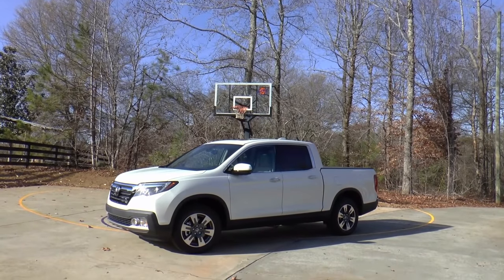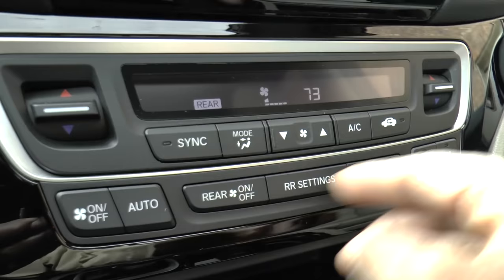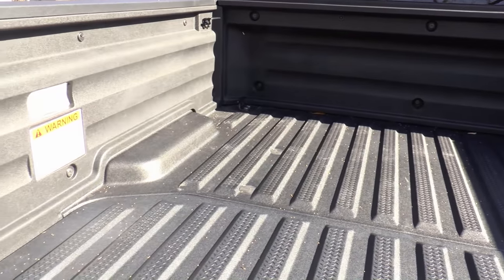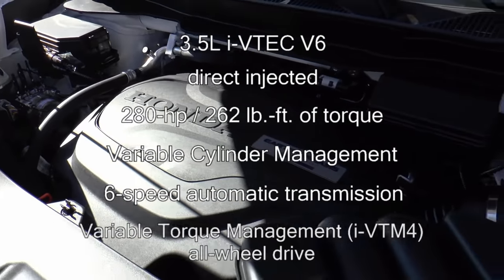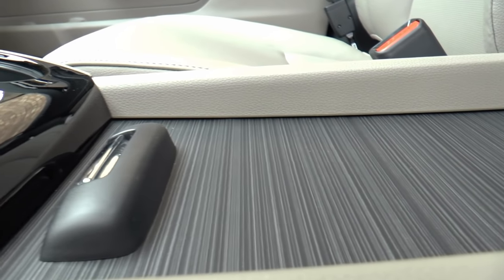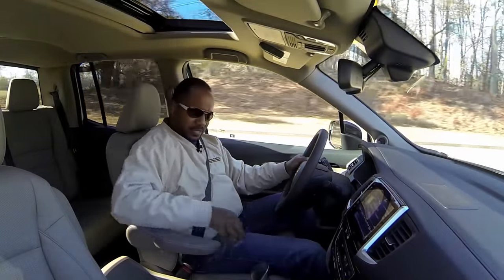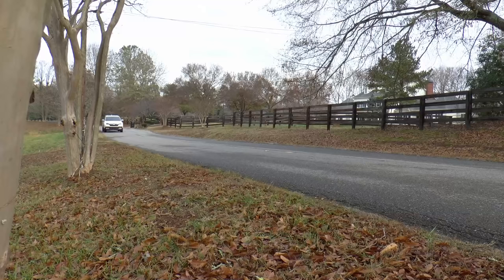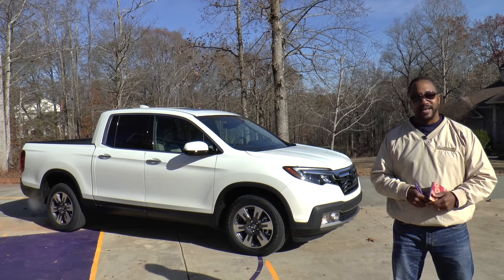2017 Honda Ridgeline RTL-E Review - More Than Enough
Need the capability of a pickup, but don't want to drive a pickup truck everyday?  Then watch as AutoAcademics shows why this 2017 Honda Ridgeline RTL-E is more than enough.  M.S.R.P. - $42,270.